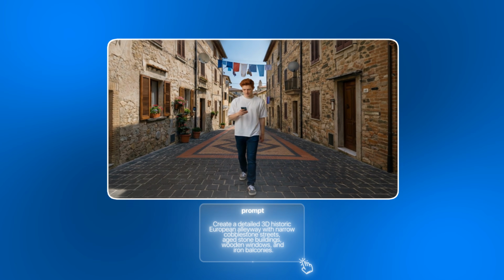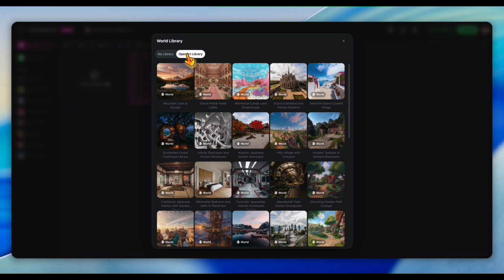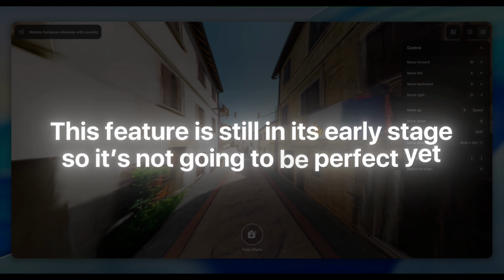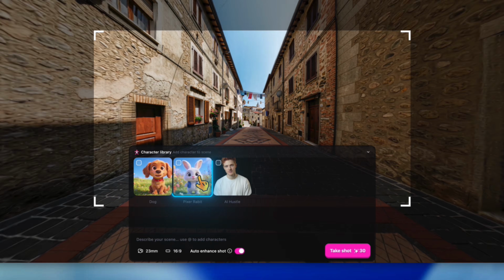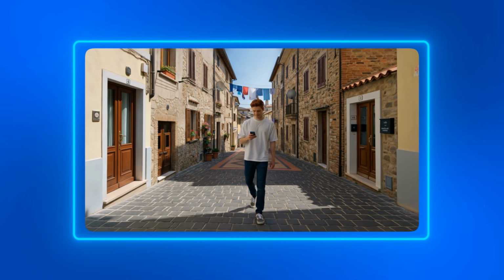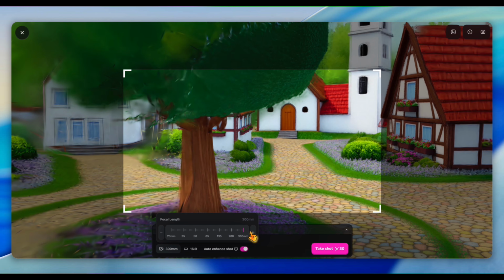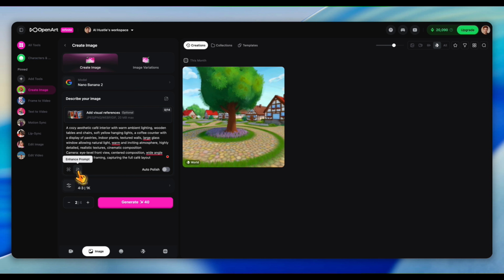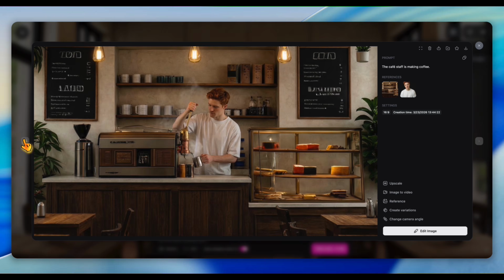Turn Any Image Into a 3D World You Can Walk Inside 😳 | OpenArt WorldLabs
Openart WorldLabs Studio: turn any flat image into a full interactive 3D world with AI?
In this video, I’ll show you how to use OpenArt and World Labs AI to create a fully explorable 3D space using the new OpenArt WorldLab / OpenArt World Studio feature. This is a complete OpenArt tutorial where we explore how OpenArt AI is changing the way we create AI videos, AI images, and immersive 3D worlds using generative AI.

👉🏻Try Openart Worldlabs: openart.ai/home/?ref=Worldlabs

✅Timestamp:

0:00 – What You’ll Learn
0:53 – Getting Started (OpenArt Dashboard & World Section)
1:18 – Exploring 3D World Library (Presets)
1:38 – Inside a 3D World (Movement & Controls)
2:59 – Take Shots Feature (Capture Cinematic Frames)
3:30 – Adding Characters in 3D World
4:44 – Image to Video (Kling 3.0 Output)
5:16 – Creating 3D World from Scratch (Prompt Method)
6:04 – Exploring Custom World + Adding Characters
7:27 – Creating 3D World Using Images (Nano Banana 2)
8:06 – Final 3D Café World + Scene Creation
9:06 – Use Cases for Creators (Content Ideas)

You’ll learn how to use the OpenArt suite to generate a 3D environment, convert ideas into a 3D world, and even turn scenes into an AI video generator from text workflow. This tool combines AI 3D, 3D AI, and AI video creator capabilities, making it perfect for creators who want to build content for the metaverse, storytelling, or cinematic videos. I’ll also share my honest OpenArt AI review, including insights on WorldLabs, WorldLabs Marble, and how this tool compares in current AI news and trends. If you’re looking for an OpenArt AI tutorial, OpenArt review, or ways to create 3D world from image to 3D world, this video covers everything step by step.

🚀 What You’ll Learn:
 • How to create a 3D world from a single prompt
 • Turn AI images into explorable environments
 • Add characters inside a 3D environment
 • Convert scenes into AI-generated videos
 • Use OpenArt for AI storytelling & viral content